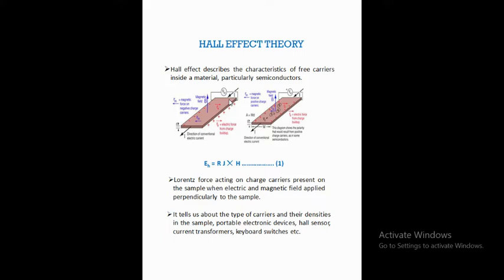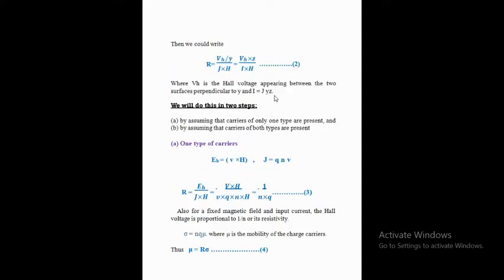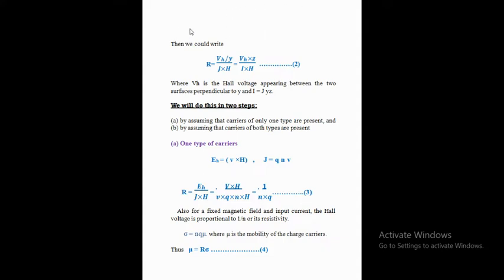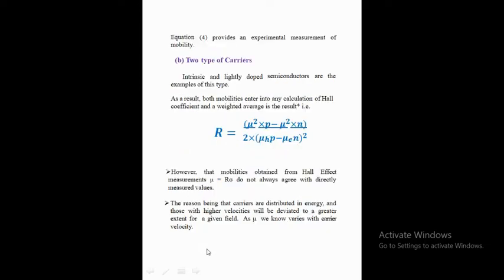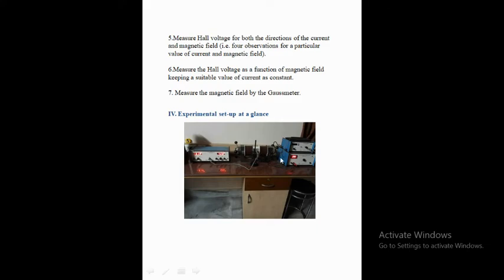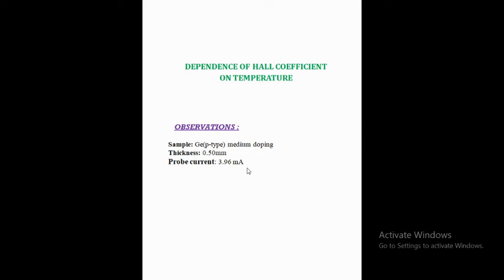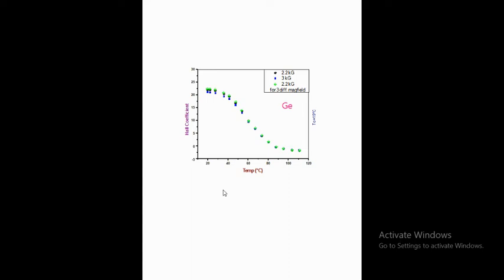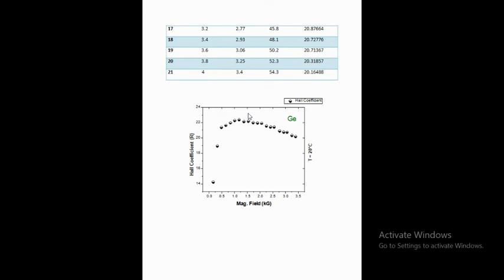RM_ppt_talk by Sitaram Maity